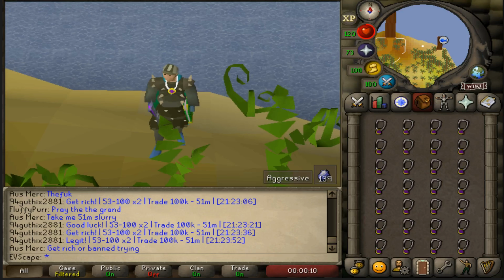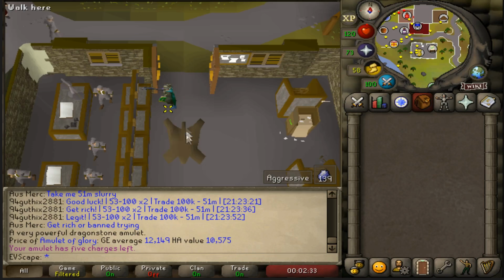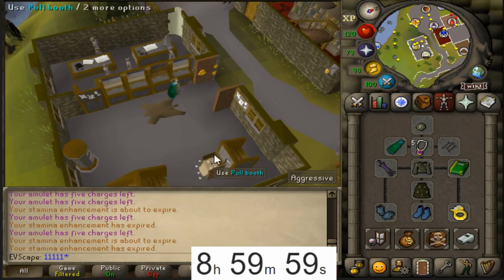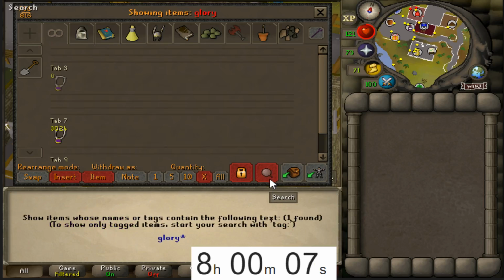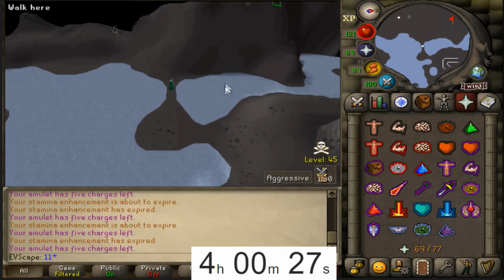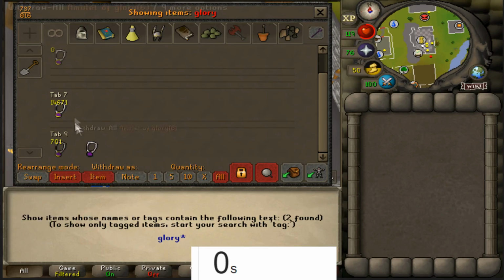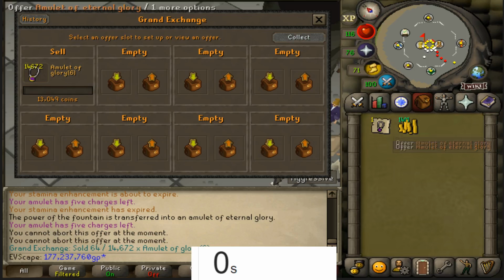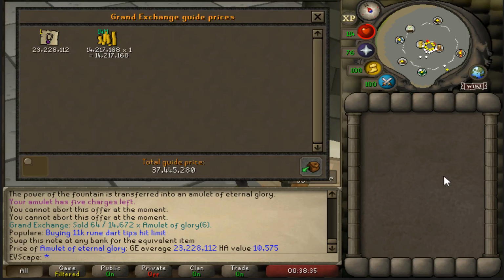10hrs Of Charging Glories (INSANE)